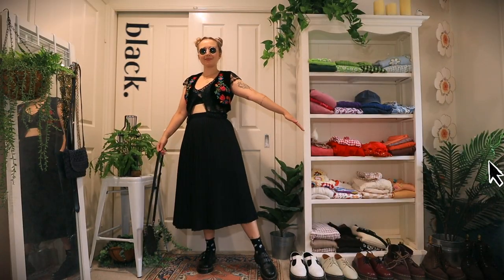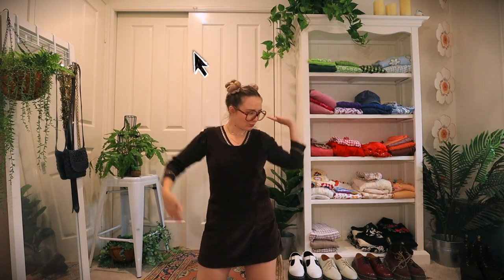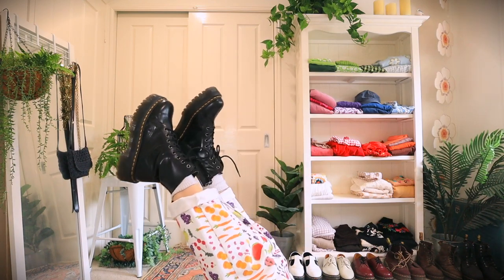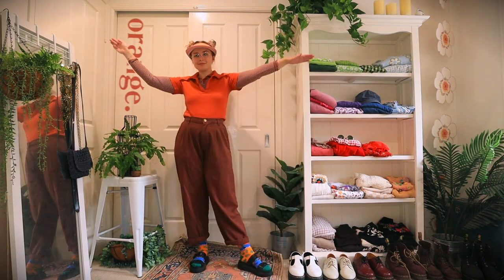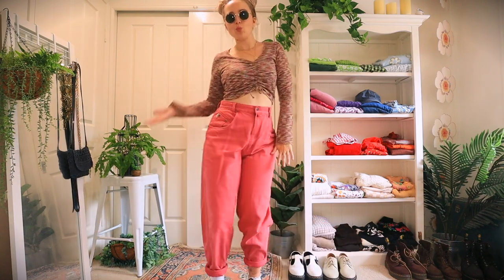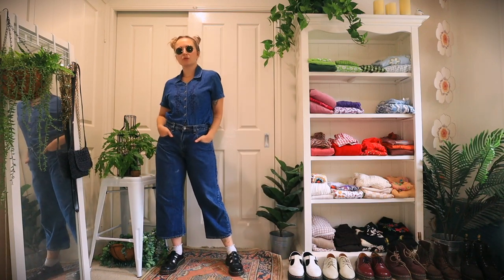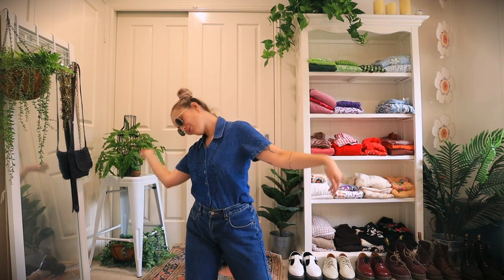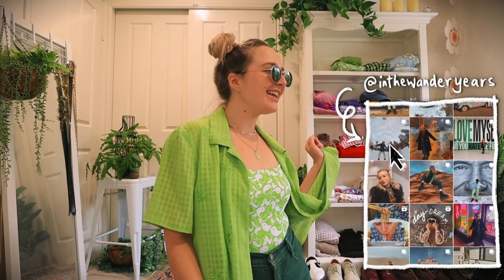monochrome outfit ideas // neutral & colorful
let's style some colour! I feel like when you challenge yourself to a brief like creating monochrome outfits you can discover new ideas that you wouldn't have ever thought of pairing together! Let me know how you'd style colour in the comments 👇

🧦 outfits:
(most is thrifted but you could use as depop search terms!)

1, black 🖤
velvet embroidery vest: thrifted
crochet vest: thrifted
pleated black skirt: thrifted
shoes: dr martens 1461 alt

2. black 🎩
floral wrap dress: ghanda
yin yang vest: thrifted (melrose trading post)
shoes: dr martens bethans white

 3. brown 🐻
brown cut out long sleeve: thrifted
brown corduroy pinafore: thrifted
shoes: dr martens 1460 crazy horse

4. biege 🐌
gingham dress: ghanda
gingham crop top: ghanda
biege sweatshirt: ghanda
shoes: dr martens 1461 biege

5. white 🫖
white cheesecloth dress: thrifted
white turtleneck: factory
crochet vest: ghanda
shoes: dr martens clarissa sandals

6. white 🍭
ringer crop top: brandy melville
fruit pants: lisa says gah
shoes: dr martens jadons black

7. cream 🍦
cream cardigan: thrifted
one shoulder swimsuit: thrifted
cream and white checkerboard pants: ghanda

8. yellow 🌞
yellow maxi dress: ghanda
knit vest top: thrifted
shoes: dr martens 101 suede

9. orange 🦊
orange polo top: big bud press
stripe long sleeve: brandy melville
brown trousers: big bud press
shoes: thrifted

10. red 🐞
floral midi dress: with jean
red blouse: thrifted
shoes: dr martens 1461 cherry red

11. red 💋
red corduroy overalls: thrifted
red gingham crop top: thrifted
shoes: thrifted

12. pink 🎀
pink denim jeans: thrifted
bell sleeve long sleeve: ghanda

13. pink 🌸
pink/purple checkerboard shirt: thrifted
pink corduroy pants: ghanda
flintstones tee: thrifted

14. purple 😈
purple crochet top: thrifted
yin yang pants: holiday the label
white tee: lucy and yak
shoes: dr martens x-girl jadon max

15. blue 🦕
denim button up: thrifted
denim levi jeans: thrifted
shoes: dr martens mary janes

16. blue 🦋
blue crochet tank: thrifted
blue wave jeans: ghanda
shoes: vans old skool

17. blue 🥶
blue gingham dress: ghanda
blue cardigan: ghanda

18. green 🐢
green gingham dress: thrifted
green turtleneck: thrifted

19. green 🌵
green top: thrifted
green floral pants: big bud press
shoes: dr martens jadons

20. green 🥦
green gingham button up: thrifted
yin yang swimsuit: holiday the label
green jeans: thrifted
shoes: thrifted

🦋 in the wander years:
hey pals! my name is Jenn and I'm a 20-something Australian creator. I'm all about living your best life and looking cool doing it. Hope you enjoy my wonders & wanders!